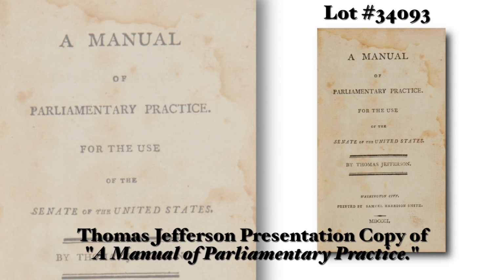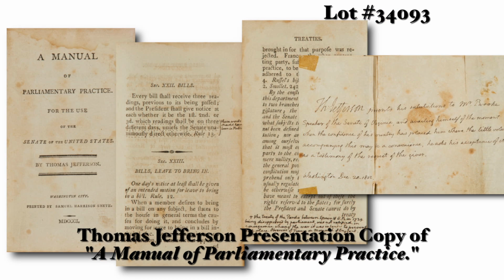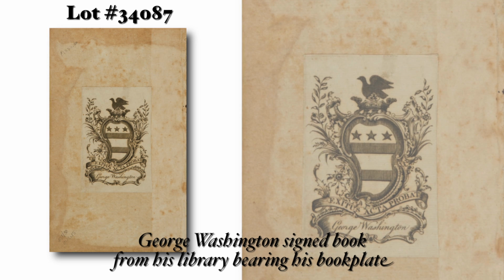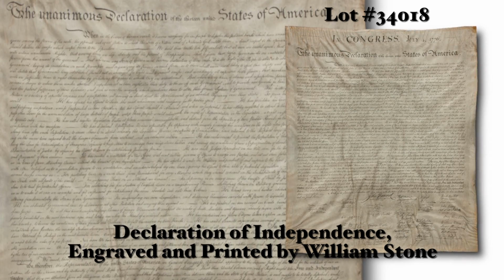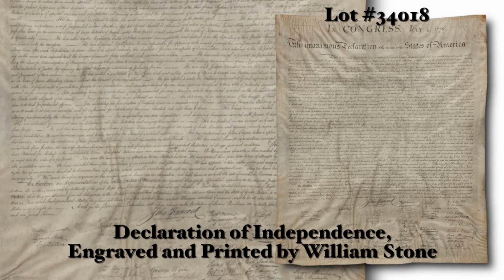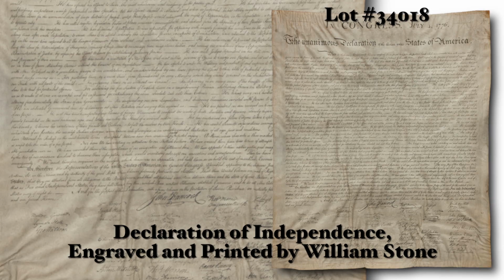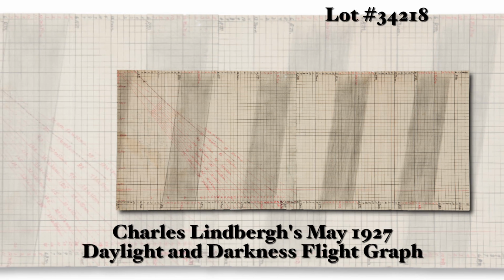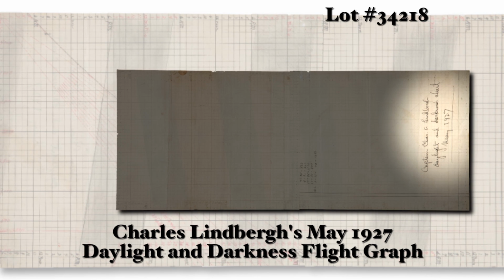Heritage Auctions (HA.com) - April 11, 2012 Historical Manuscripts Auction -- New York #6080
Heritage Auctions (HA.com) - A fine selection of letters, documents, photographs, books, and manuscripts signed by historical figures including presidents, foreign heads of state, Revolutionary War and civil War generals, authors, artists, composers, and much more.]